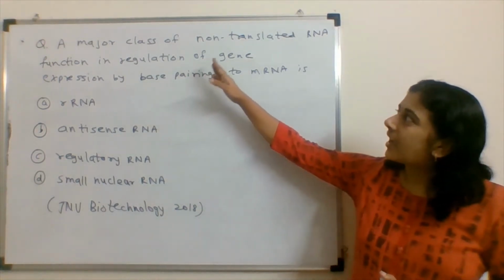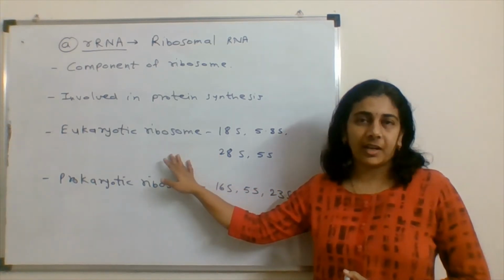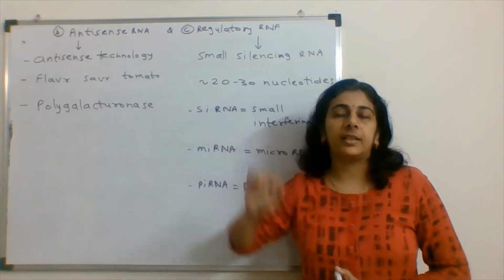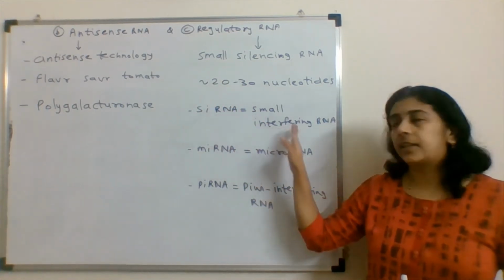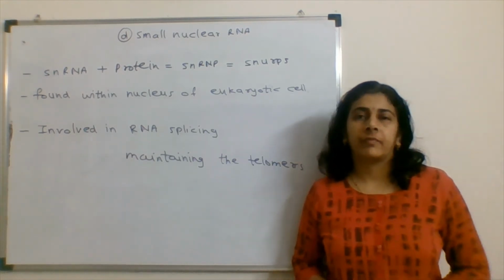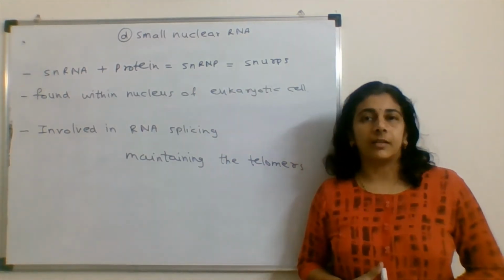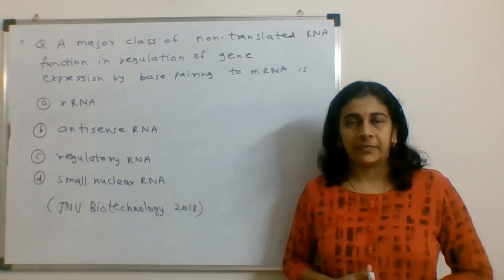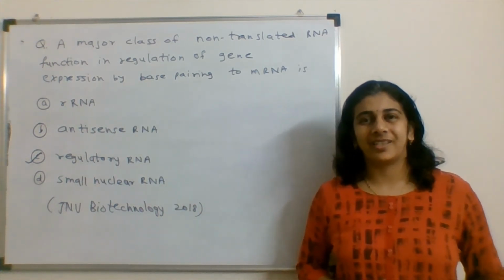JNU Biotechnology 2018 | Solved MCQ | Solving Questions with Gauri ma’am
There are different types of RNAs. Along with main types as mRNA, tRNA and rRNA we find more types of RNAs involved in various other functions of cell.
Watch the video to know these different types in summarized manner.